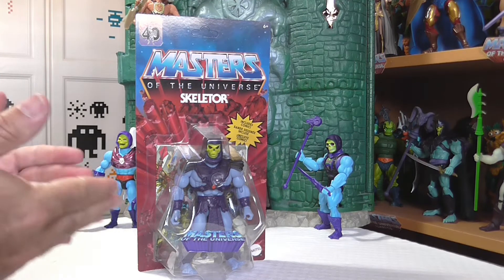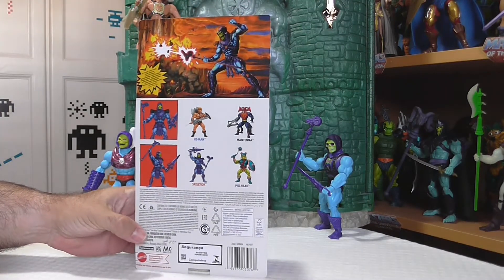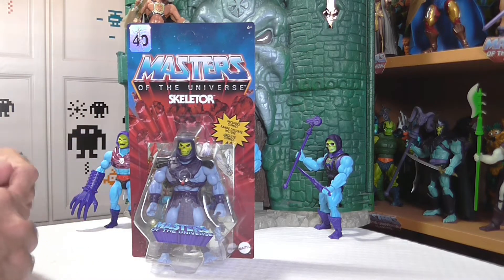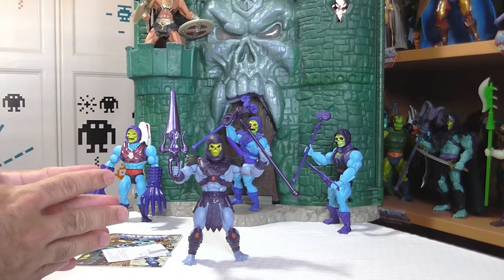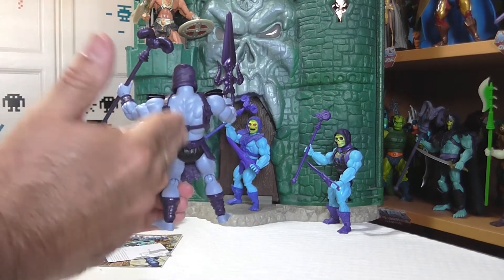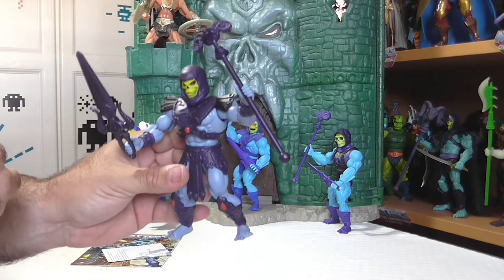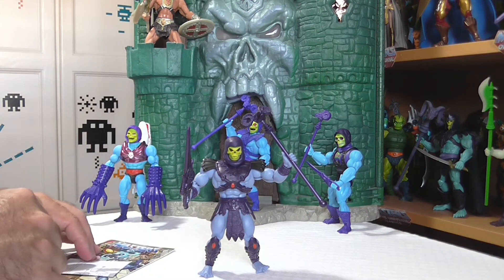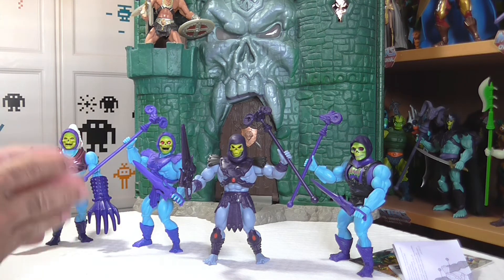[UNBOXING] 💀💀MOTU SKELETOR 200X ORIGINS EN ESPAÑOL😍😎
¡Hola que tal amigos! aquí les traigo este vídeo unboxing basado en la versión de Skeletor Motu 200x Origins, espero sinceramente que les guste, y me quedo a la espera de sus comentarios, ¿se van a perder este vídeo estreno? nos vemos en el chat para comentar los detalles de la figura y todo lo relacionado con Motu Origins.